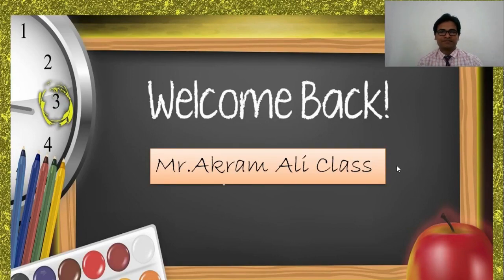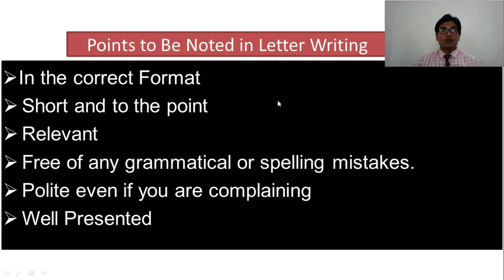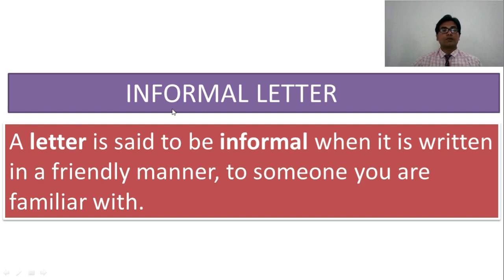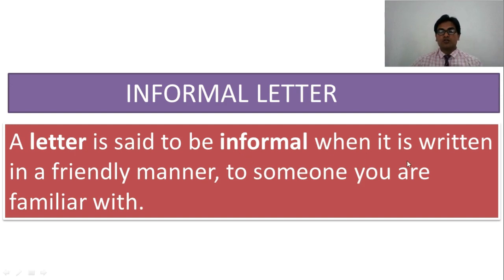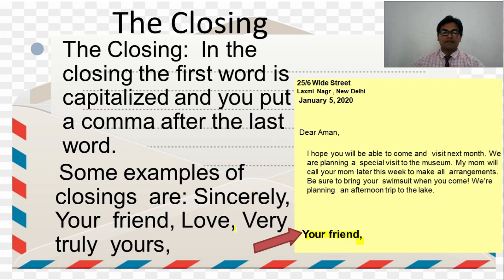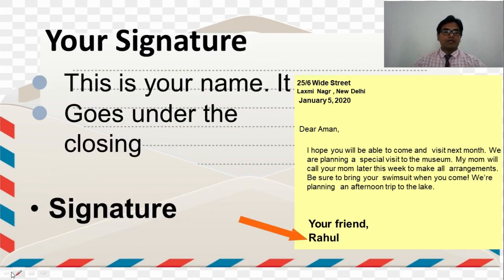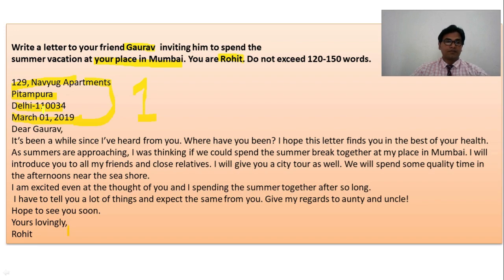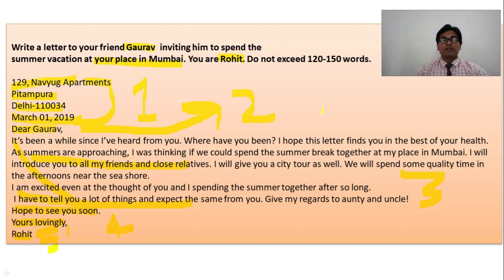Informal letter:English by AKA Sir for form E(Class VI) VBS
Informal letter